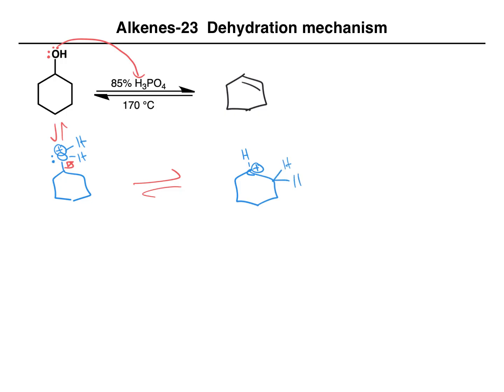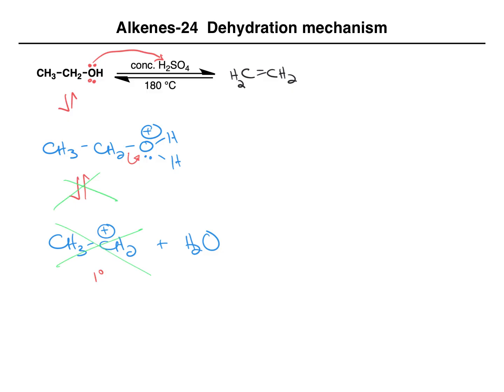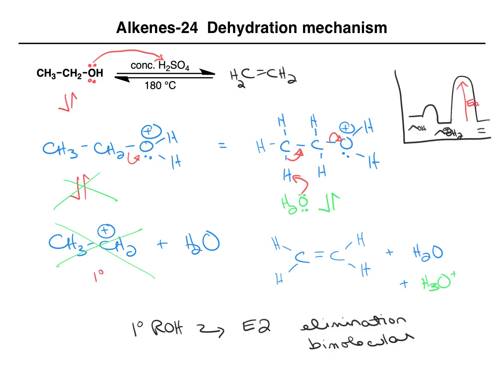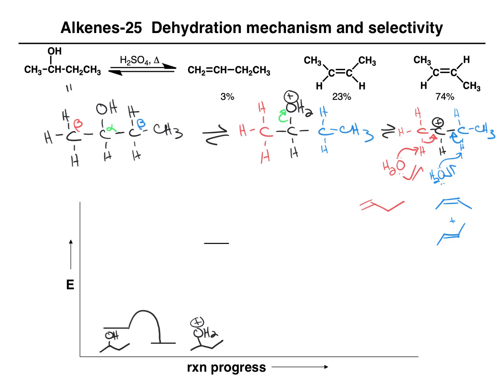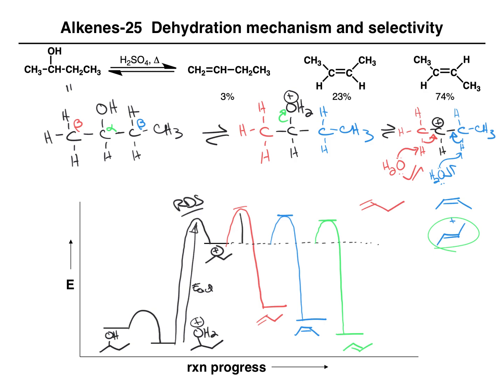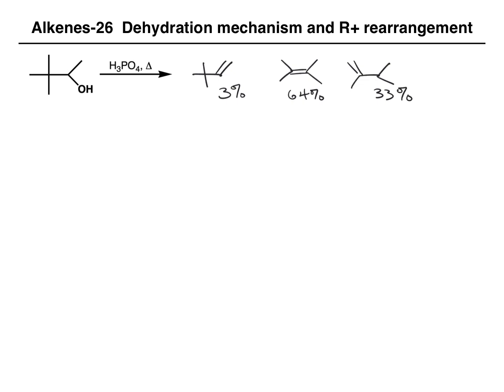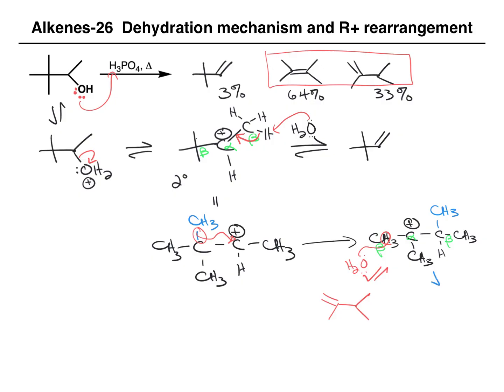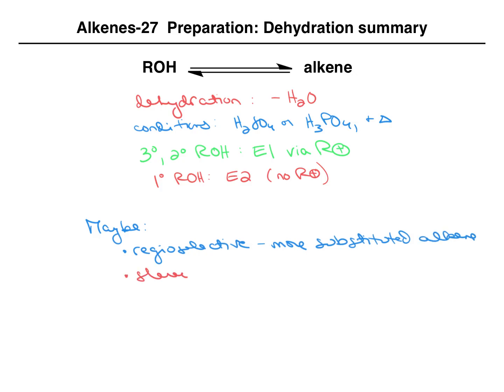AlkenePrep DehydrationDetails 23-27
Alkenes
7 Preparation of alkenes by dehydration: more mechanism, summary